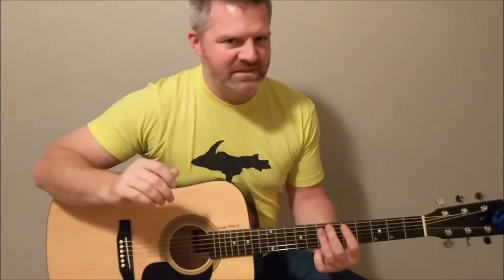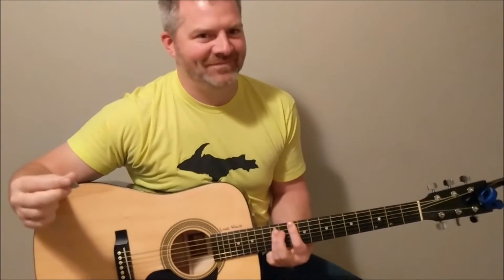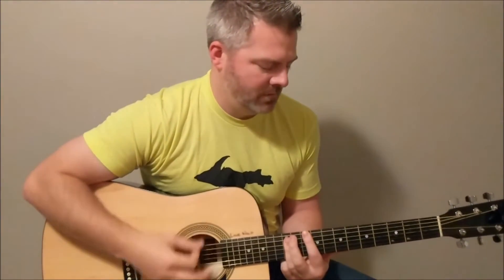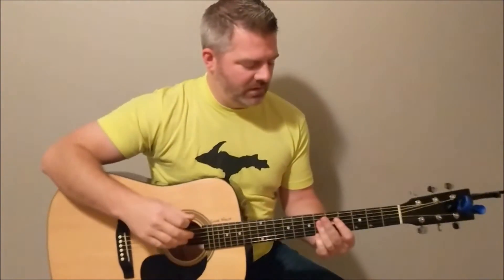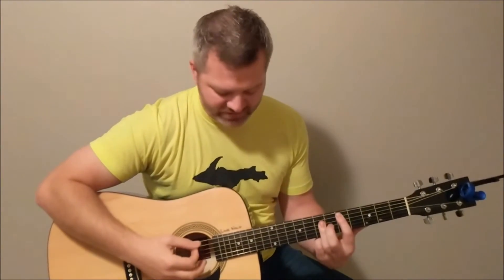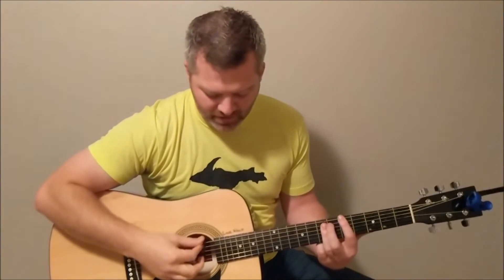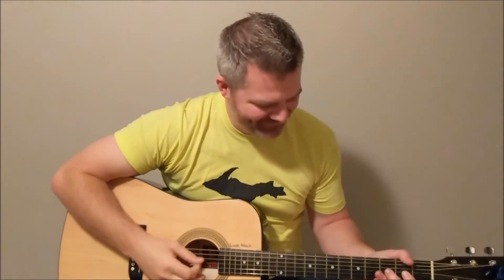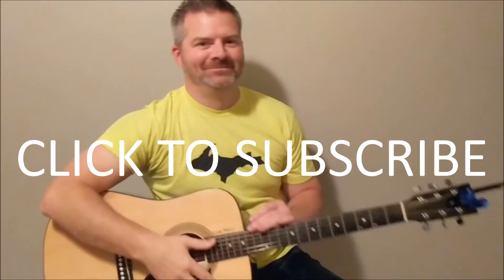Boys Round Here - Blake Shelton (Super Easy!) Guitar Lesson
We got that y'all and southern drawl for ya with a country guitar lesson! This is "Boy's 'Round Here" by Blake Shelton.

Check us out on Facebook, Instagram and Twitter!

If you're using an ad blocker please consider white listing us. We don't get paid to do this.